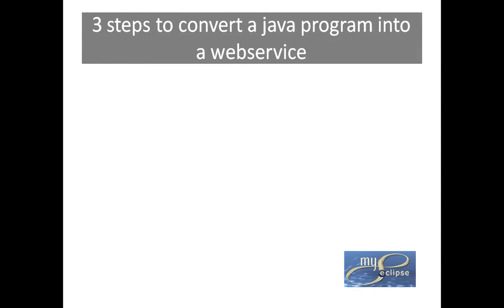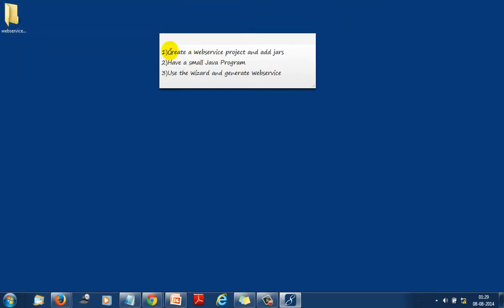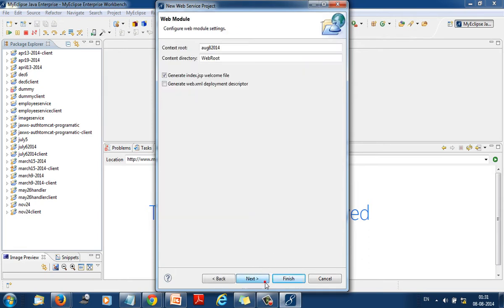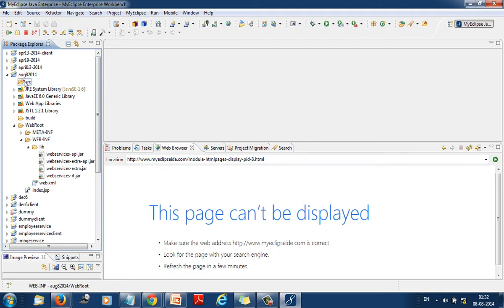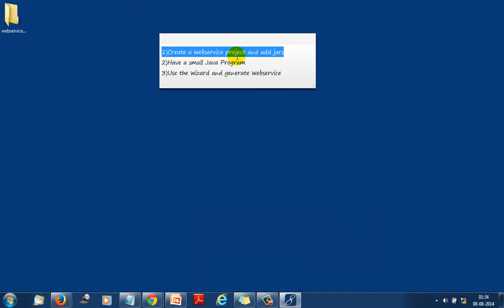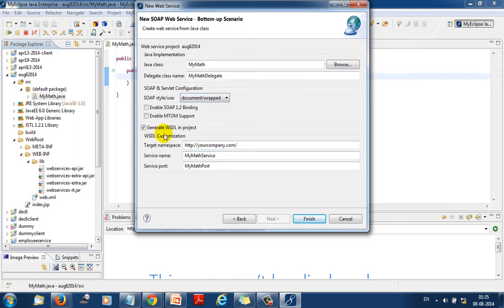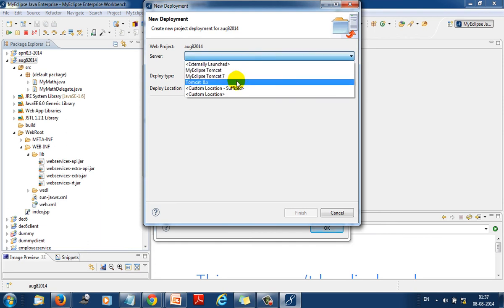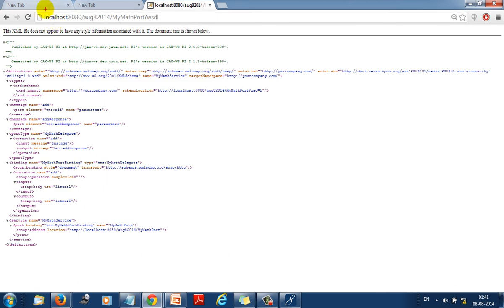SOAP JAX-WS Web services blind example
Generate a basic JAX-WS Webservice code in eclipse.
In further lessons ,we will understand the concepts behind.